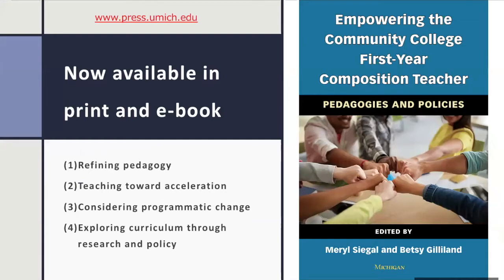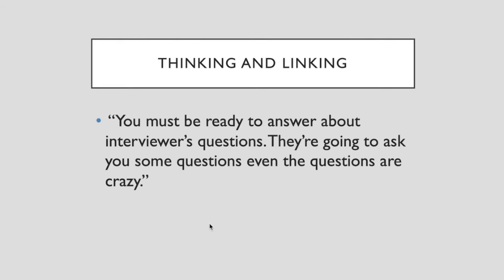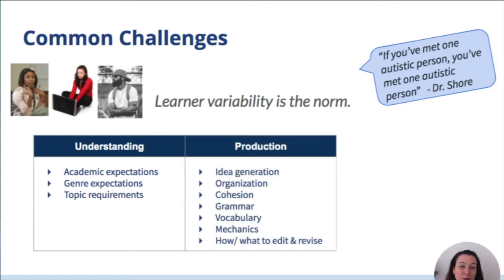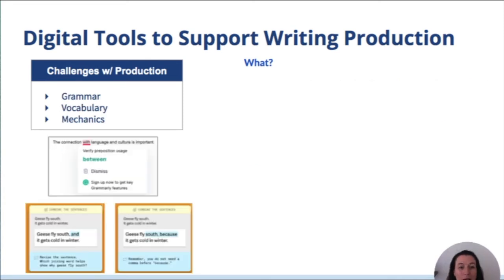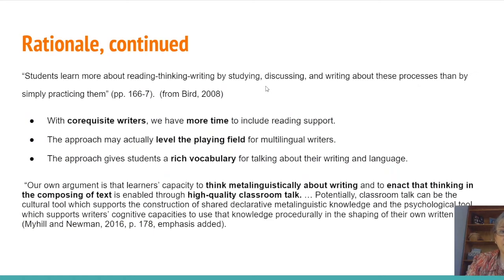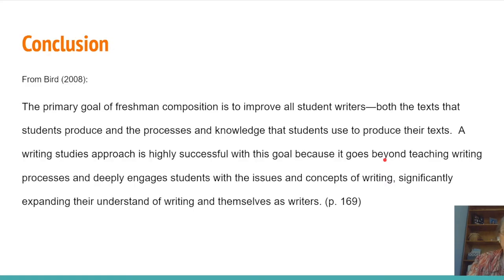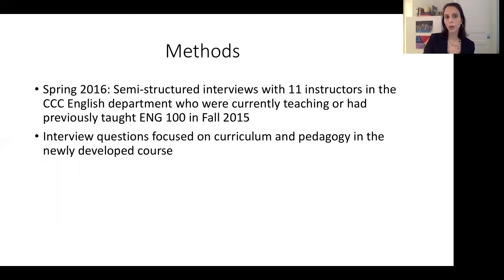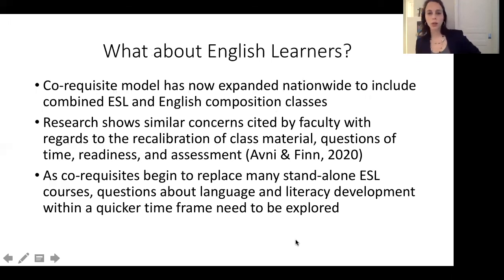Community College English Learners in First-Year Composition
TESOL 2021 panel presentation with authors Miriam Moore, Barbara Auris, Caroline Torres, and Heather B Finn